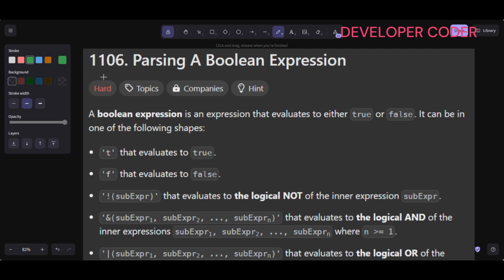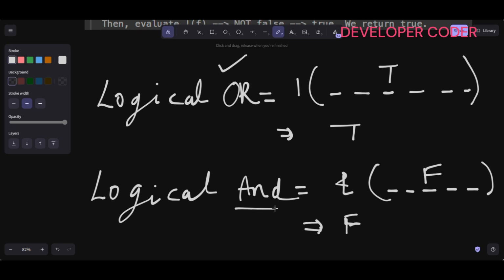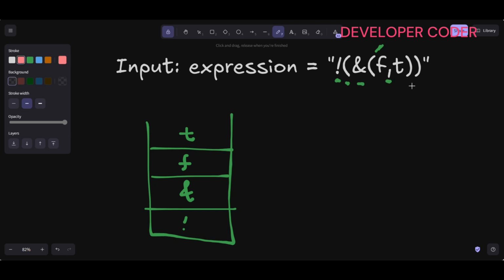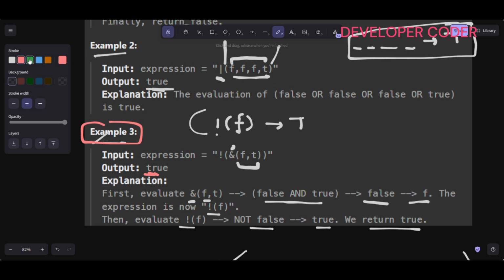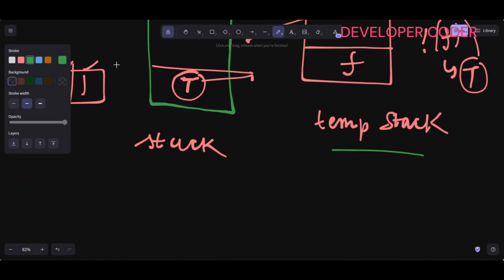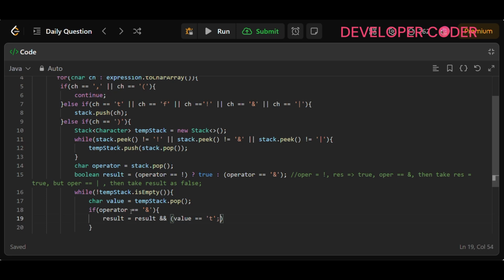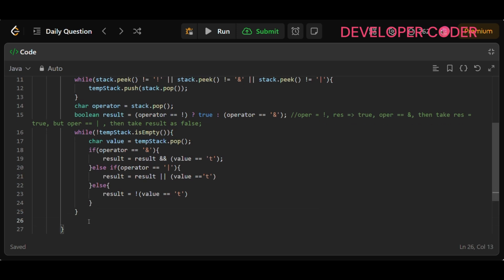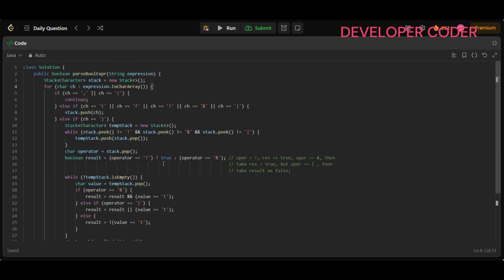Parsing A Boolean Expression | Leetcode 1106 | Stacks | Java Code | Developer Coder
In this video, we’ll tackle the Leetcode 1106 problem: Parsing A Boolean Expression. We’ll explore how to approach this problem using Stacks with an efficient Java solution. If you’re preparing for interviews at top tech companies or brushing up on your coding skills, this video is for you! Let's dive deep into boolean expression parsing and stack-based solutions.

🛠️ Technologies & Concepts Used:

Stacks
Java
Parsing Techniques
💡 What You’ll Learn:

How to effectively parse complex boolean expressions
The use of stacks to manage logical operations
Optimization techniques for faster execution

Parsing A Boolean Expression
Parsing A Boolean Expression Leetcode
Leetcode Parsing A Boolean Expression
Leetcode Boolean Expression Parsing
How to solve Parsing A Boolean Expression
Leetcode 1106 Java Solution
Java Solution for Parsing Boolean Expressions
Parsing A Boolean Expression Java
Parsing A Boolean Expression Stacks
Stacks and Parsing A Boolean Expression
Leetcode 1106 solution
Boolean Expression Parsing using Stacks
Boolean Expressions Leetcode Solution
Stacks in Parsing Boolean Expressions
Java Leetcode Parsing Problems
Boolean Expression Leetcode Java Solution
Leetcode 1106 Stacks Solution
Stacks approach to Boolean Expressions
Stacks based Boolean Expression Parsing
Stacks and Boolean Parsing Leetcode
Java parsing problems Leetcode
Leetcode Stacks Solution Java
Boolean parsing Leetcode 1106
Stacks approach Leetcode Java
Java parsing techniques Leetcode
Boolean expressions in Java
Boolean expression parsing tutorial
How to solve Leetcode Boolean Expressions
Leetcode Boolean Expression Solution
Java Boolean Expressions Tutorial
Java boolean parsing Leetcode
Parsing Boolean Expressions using Stacks
Java Boolean Expression Parsing Techniques
Parsing Techniques for Boolean Expressions Leetcode
Boolean Parsing in Java
Stacks Approach to Boolean Parsing
Stacks for Boolean Parsing in Leetcode
Boolean Parsing Problem Leetcode Java
How to parse boolean expressions
Boolean Logic Parsing Leetcode Java
Leetcode problem 1106 solution
Java Parsing Boolean Expressions with Stacks
Leetcode Stacks Parsing Problems
Java Stack and Boolean Parsing Problem
Leetcode Boolean Expression Java Code
How to parse boolean expressions Java
Boolean Parsing Techniques Leetcode
Parsing Boolean Logic Java
Java Stack Problem Parsing
Leetcode Parsing with Stacks
Boolean Parsing Leetcode Stacks Solution
Boolean Logic in Java Leetcode
Boolean Expression Parsing Example
Java boolean parsing solution Leetcode
Java and Boolean Parsing Problems
Java Boolean Leetcode Problem
Boolean Stack Parsing Leetcode Java
Parsing Boolean Expression Efficiently
Leetcode Stack Based Boolean Parsing
How to Parse a Boolean Expression Leetcode
Boolean Expressions in Java Leetcode
Java Boolean Parsing Guide
Boolean Expression Stack Leetcode Solution
Leetcode Java Parsing Guide
How to approach Parsing Boolean Expression Leetcode
Parsing Boolean Expressions Java Code
Java Code Boolean Expression Parsing
Stacks Java Boolean Parsing Solution
Efficient Java Parsing Boolean Expressions
Leetcode Parsing Boolean Expressions Java
Boolean Expression Parsing Leetcode Guide
Boolean Parsing Solution Leetcode
Stacks and Parsing in Java
Stacks Leetcode Solution Boolean Parsing
Java Boolean Expression Parsing Solution
Boolean Expression Parsing using Stack in Java
Java Parsing Boolean Expressions Leetcode
Parsing Expressions with Boolean Logic Leetcode
Leetcode Stacks Boolean Parsing Solution
Boolean Expression Parsing Java Tutorial